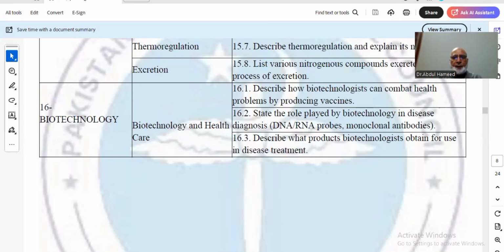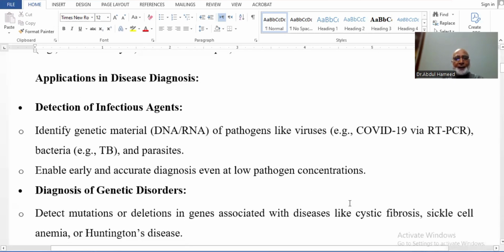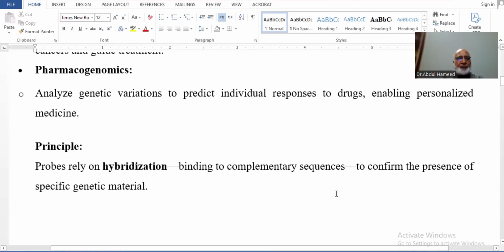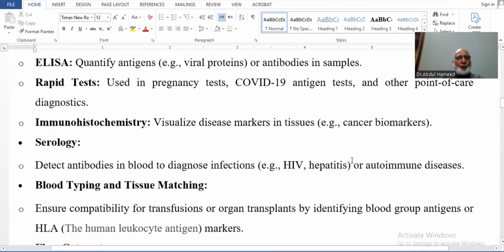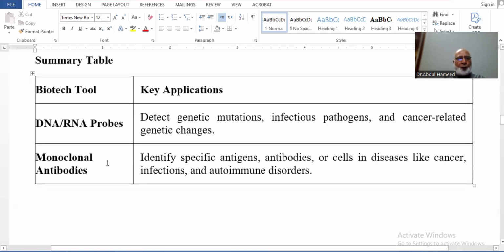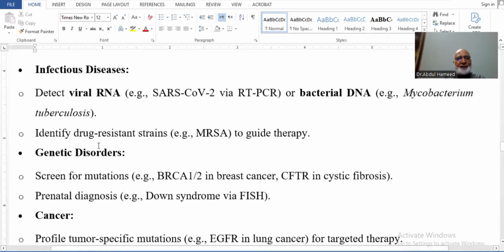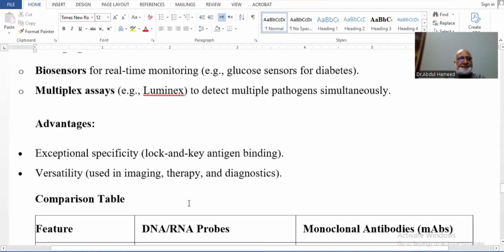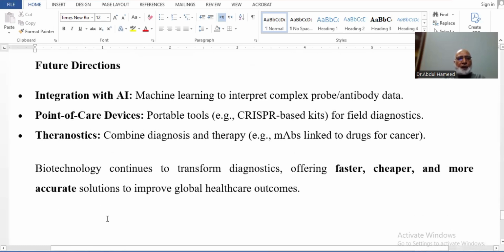Describe what products biotechnologists obtain for use in disease treatment